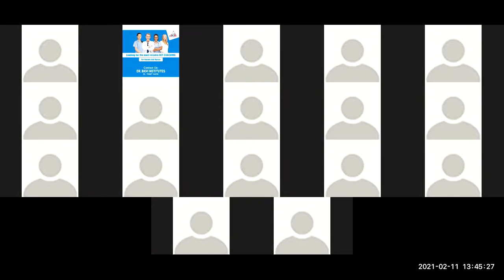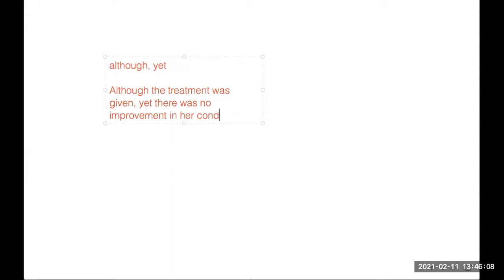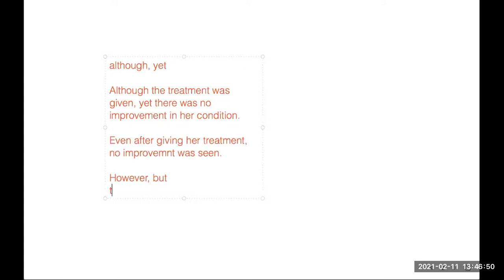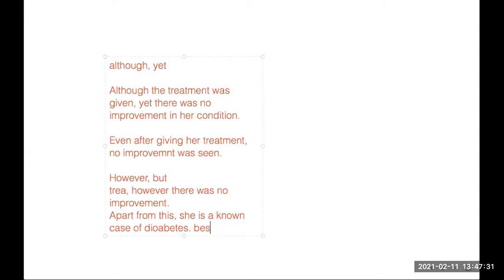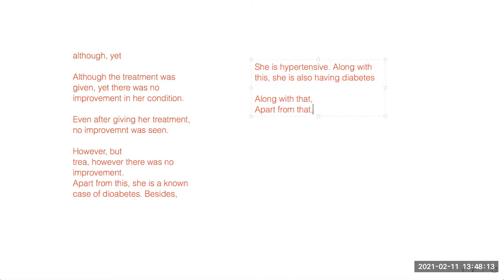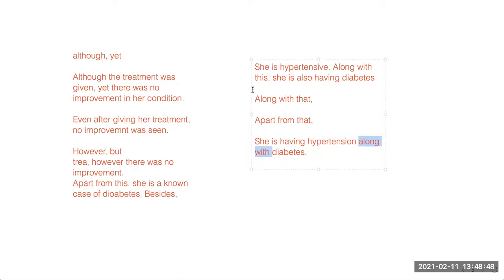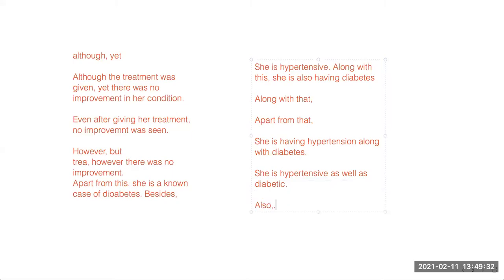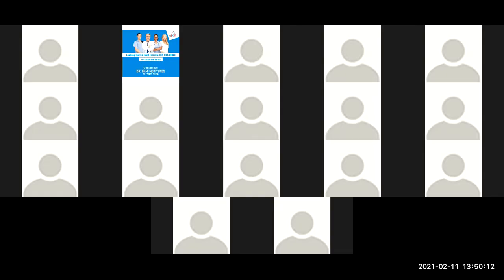Connectors or linkers